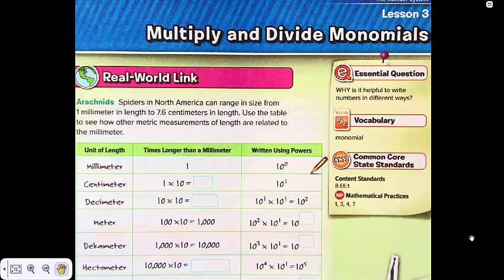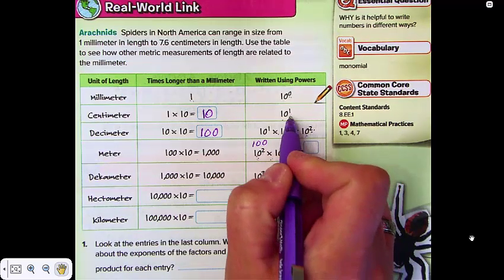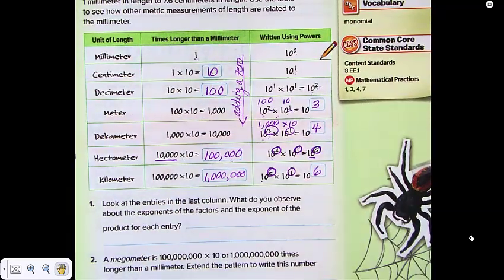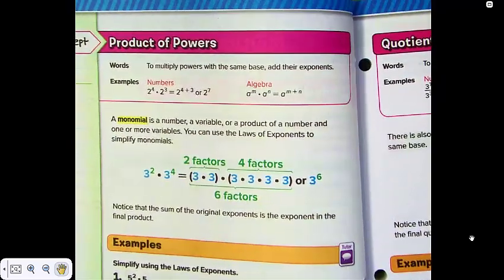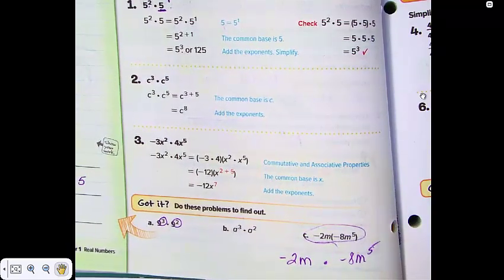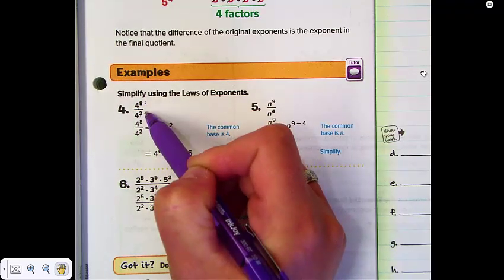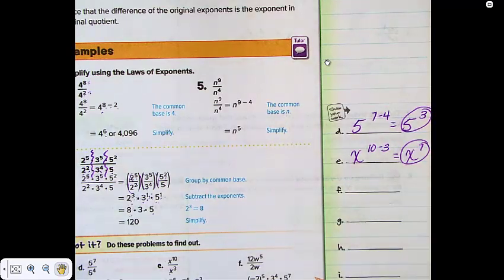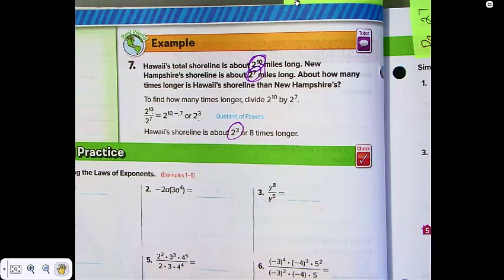1 3 Multiply and Divide Monomials